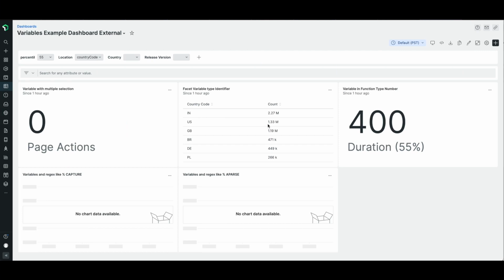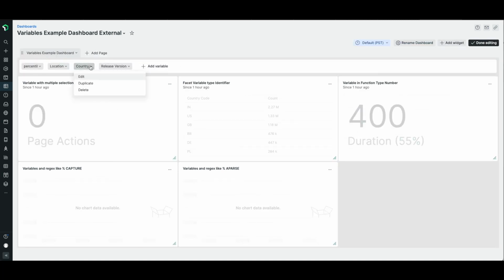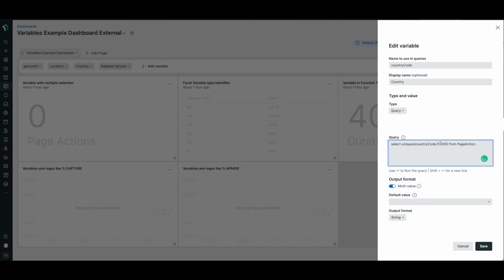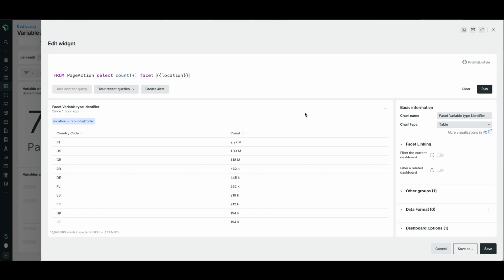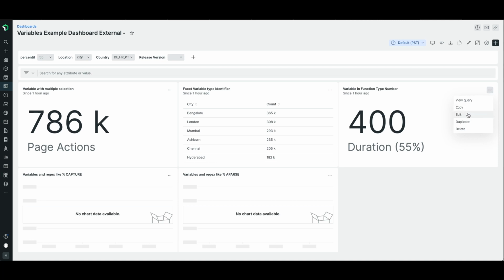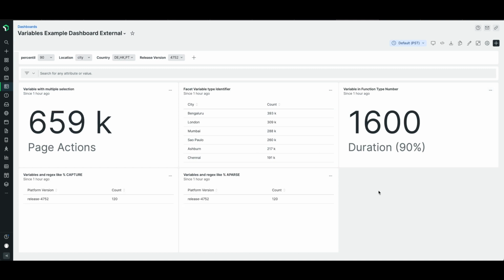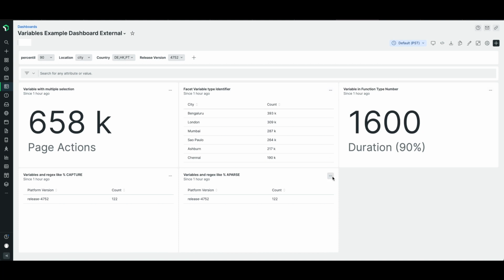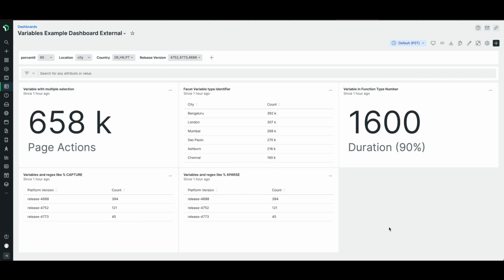Template Variables: Explore the Use Cases Pt2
In this DataByte video, you will take a deeper dive into what can be accomplished with template variables.

In New Relic dashboards, template variables are placeholders in the NRQL queries that can be later assigned a value, which allows for more flexibility when handling different use cases. You can now construct dashboards that automatically update themselves depending on the value(s) assigned. In addition, this allows users to easily filter through your dashboard for more precise data insights.

Product: Template Variables; Presenter: Sebastián Galiano